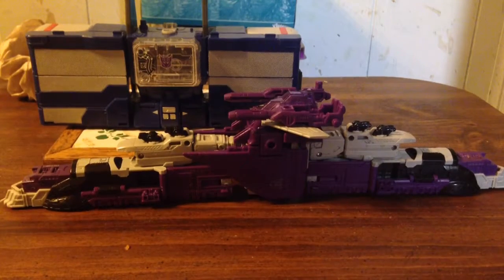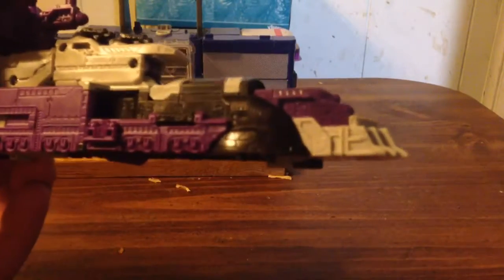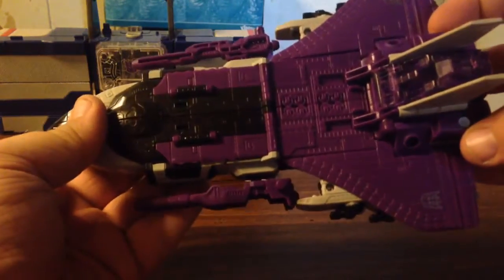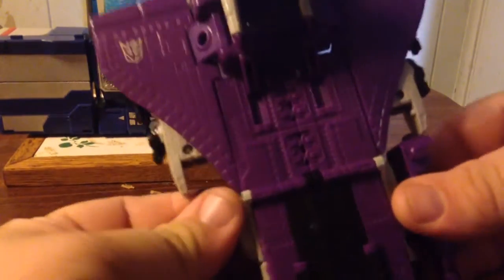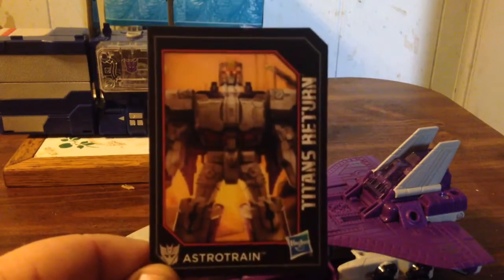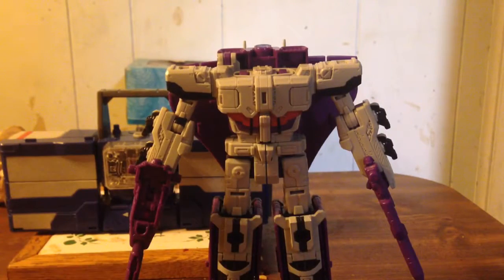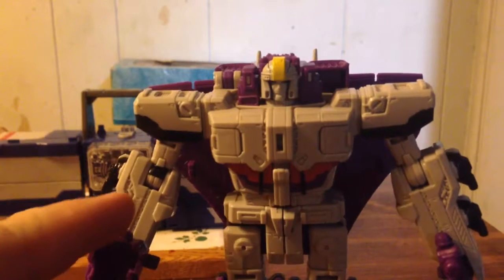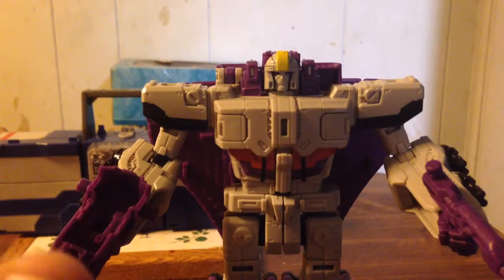Transformers Titans Return Astrotrain w/ Darkmoon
A review of Transformers Titans Return Astrotrain w/ Darkmoon